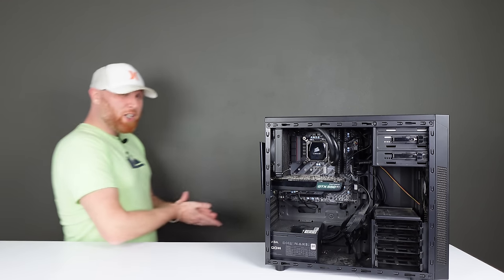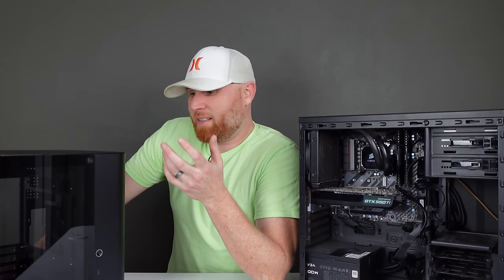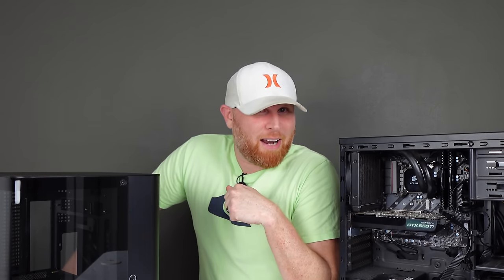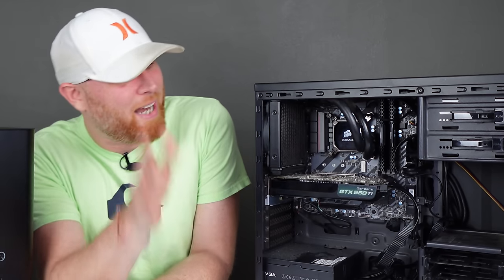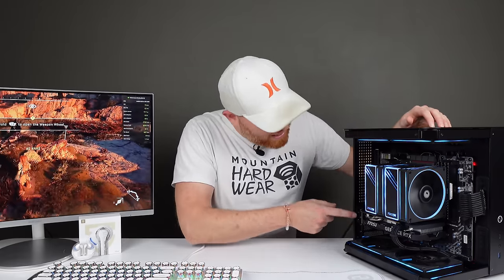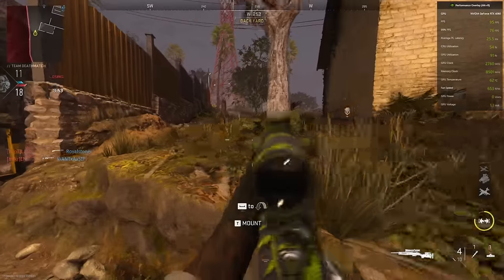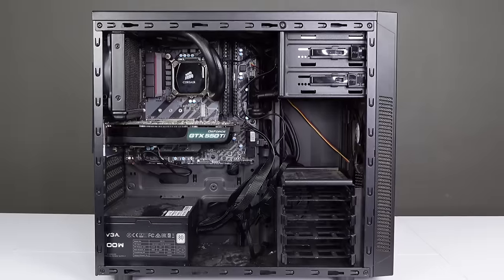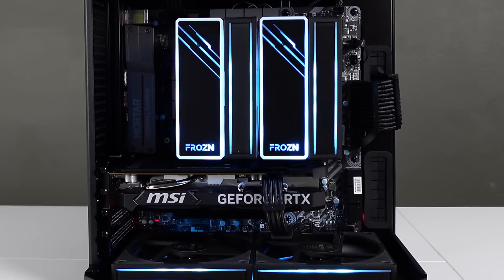Building In The STUNNING Jonsbo TK-1 MATX PC Case - PCBUC S1.5E9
This dirty old Gaming PC Was not winning any beauty contests but thanks to the Jonsbo TK-1 this might just be the most BEAUTIFUL PC EVER!

P.s - did you spot the issue? 😎

Thank you Jonsbo for sending me your TK-1 so I could build in it! Check out there amazing products!

Jonsbo TK-1

PC Specs:
B250m Mortar mobo
I7-7700 cpu
Msi Ventus 4060 gpu
16gigs Corsair vengeance ram-
1tb nvme
600w PSU
Asiahorse extentions
ID cooling cpu cooler
Id cooling ring fans
Jonsbo TK-1

Thank you sountpeats for letting me test your wireles earbuds.

A HUGE thank you to Kimo Arafa for sponsoring the shipping and safe delivery of our giveaway Computers

Thumbnail Art by Johnny Enjoy

Here is the list of items I used to clean as well as products I trust and use:

HOTO electric Screwdriver:
Isopropyl alcohol:
Electric Duster:
Qtips:
Thermal Pads:
Thermal Paste:
Small Screwdriver set:
Sony ZF-1f:
Soft Box Lighting:

Please Follow on other platforms if you would like! I’d love to see you there!